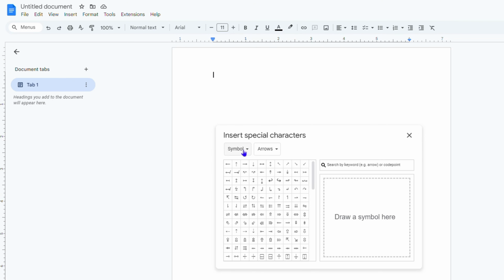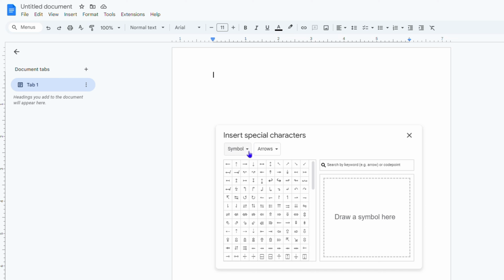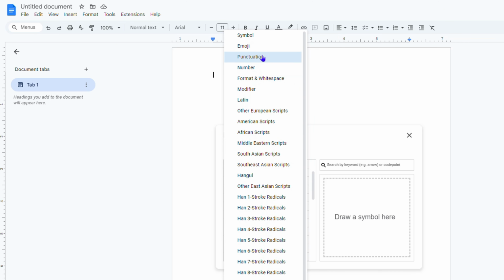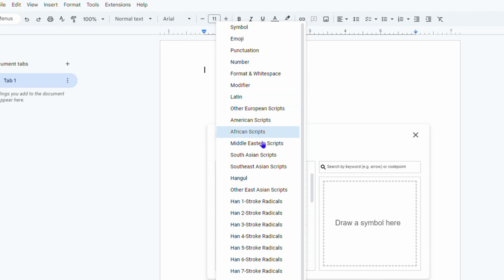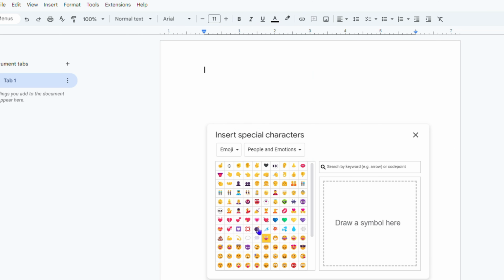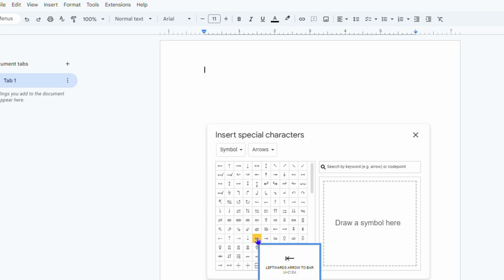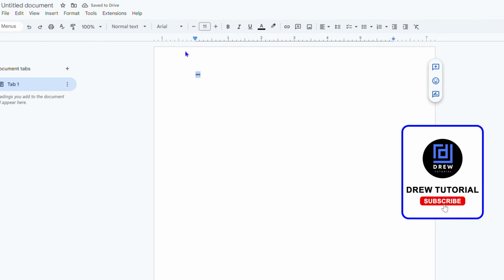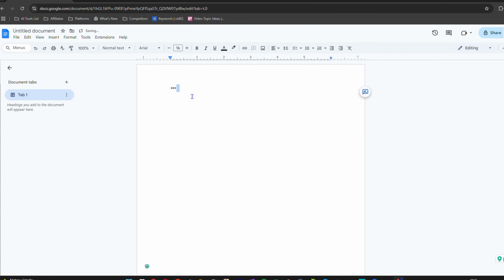How to Insert Special Characters in Google Docs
Learn how to add hidden symbols to your Google Docs in just seconds! Discover the secret to taking your document formatting to the next level. With these easy-to-use symbols, you can add a professional touch to your documents, resumes, and reports. From emojis to special characters, find out how to access them quickly and easily. Get ready to take your Google Docs game to the next level and make your documents stand out from the crowd!